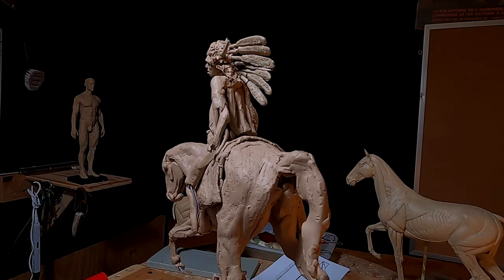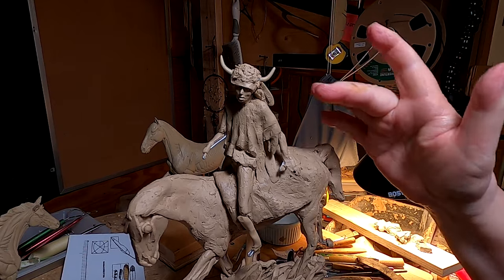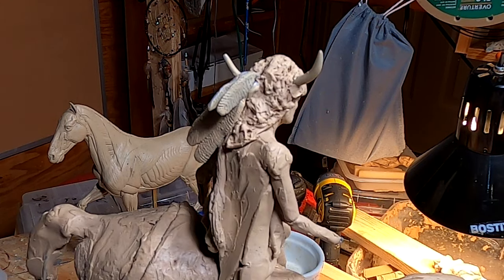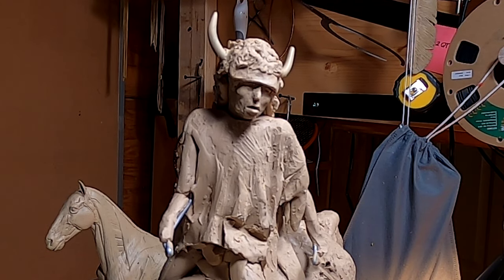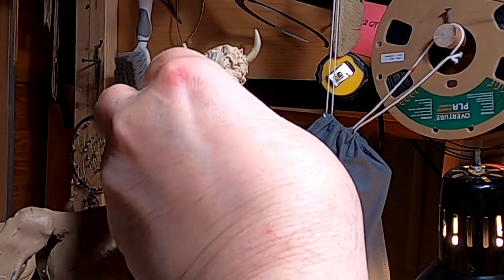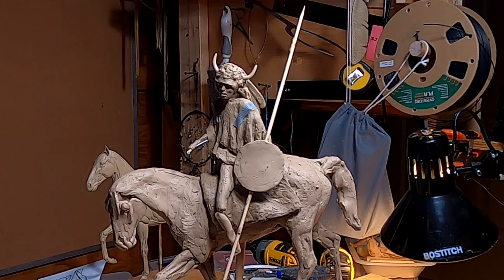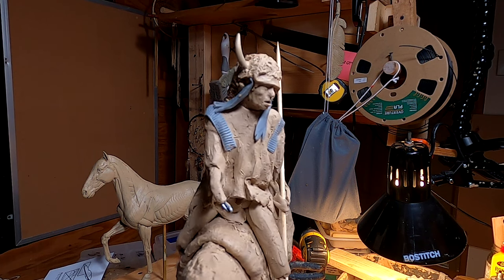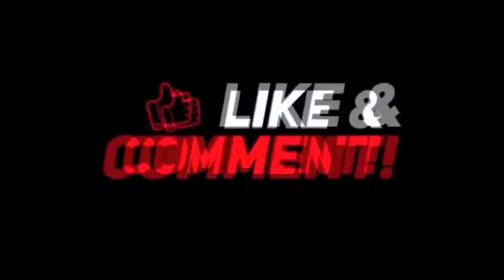GREAT PLAINS WAR LEADER Changes Today in the Story